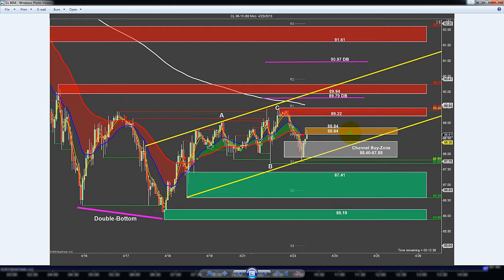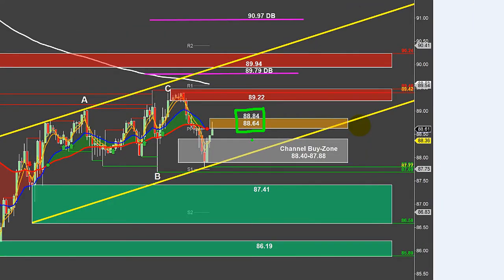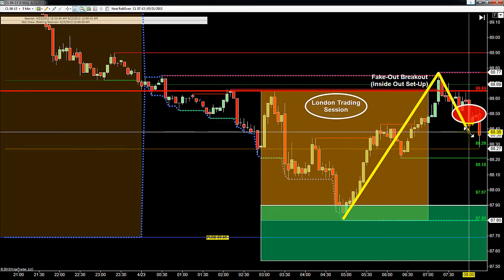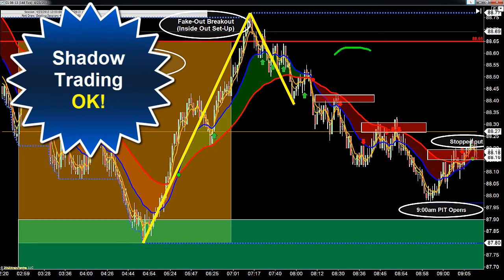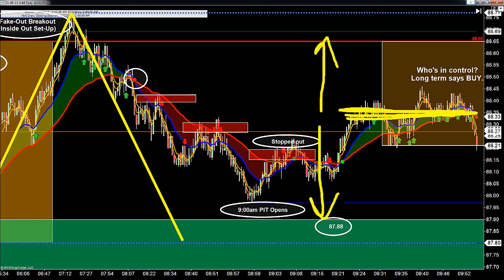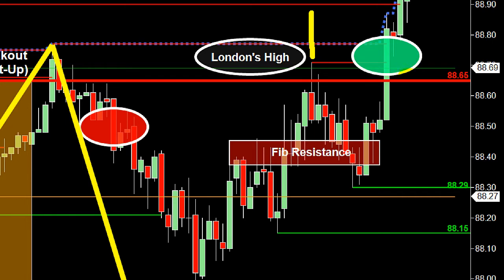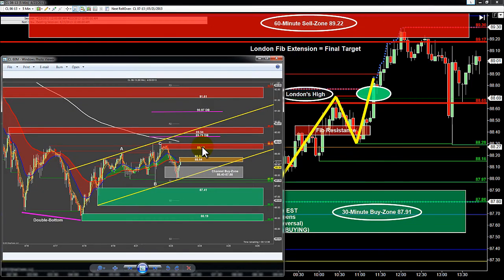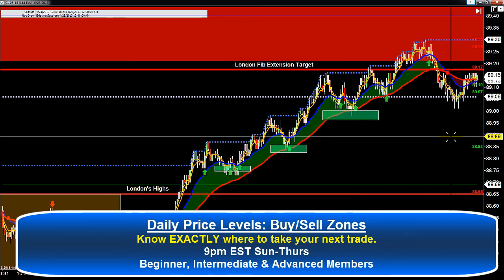Fake-Out Breakout says SHORT; Price channel says LONG +100tcks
Follow every trade we take by joining the trial or registering as a member.